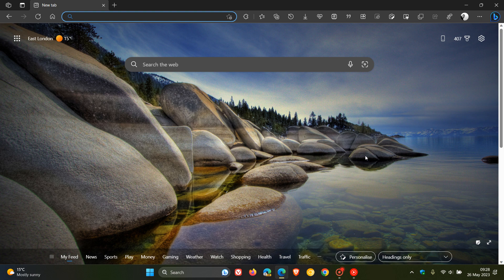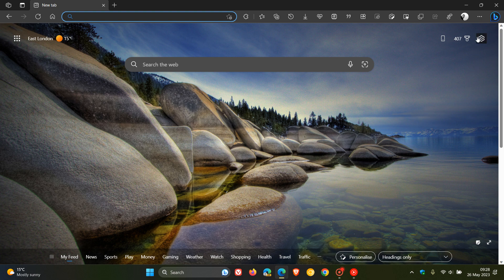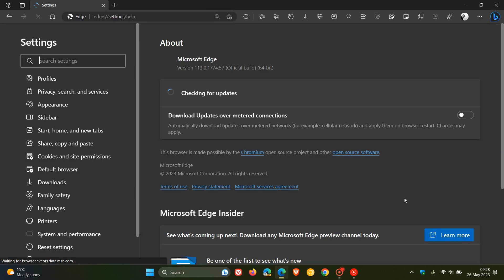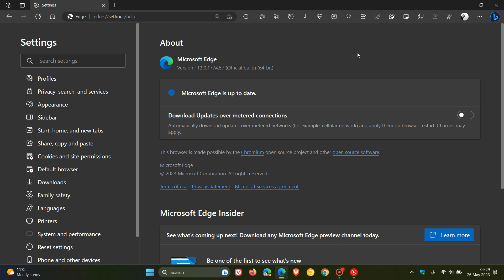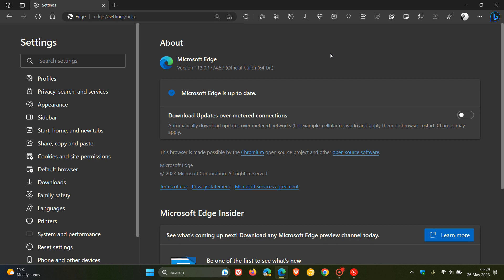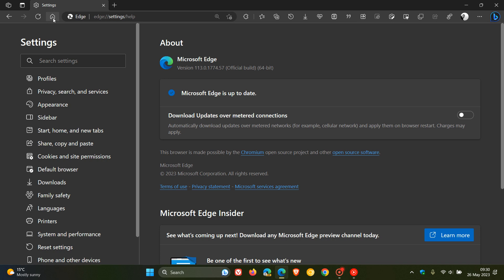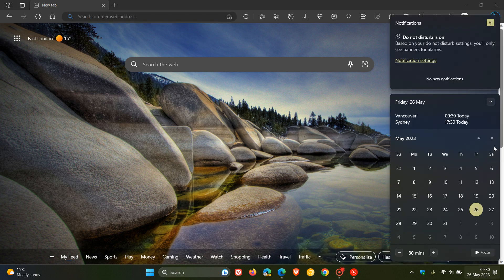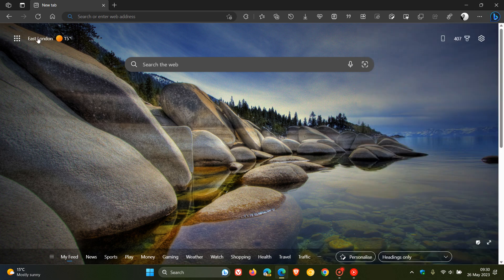Microsoft Edge 113: Bug and performance fix number 3 rolling out | Edge 114 arriving next week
This latest maintenance release updates the stable version to 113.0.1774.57.